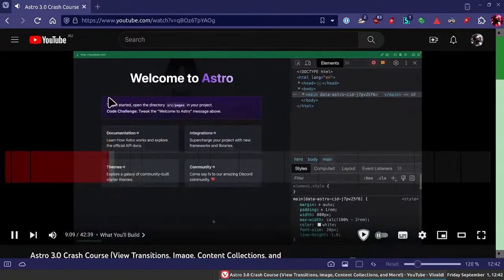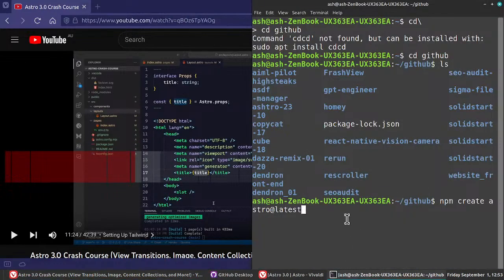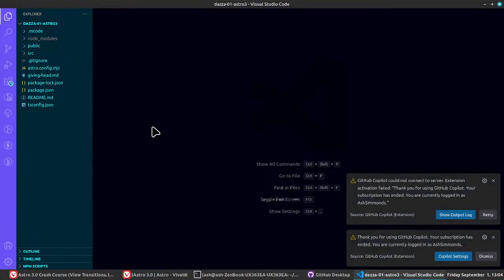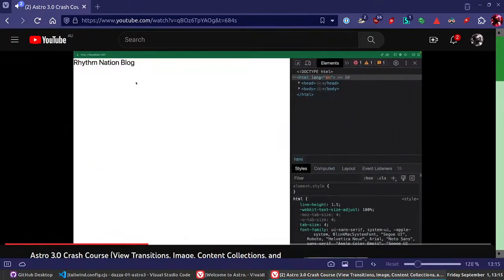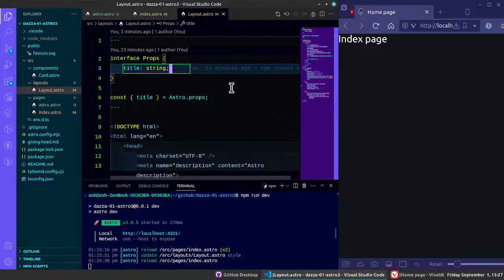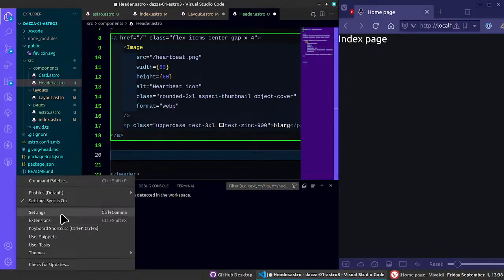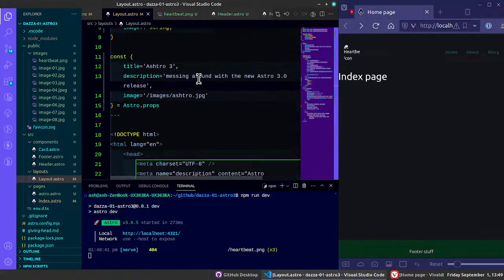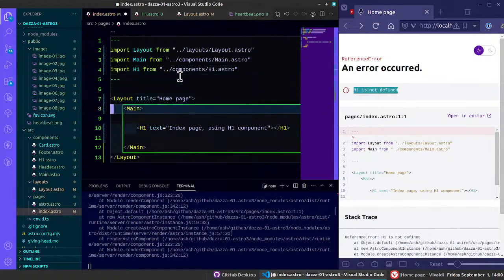Revisiting Astro upon 3.0 release - [Mayfair Finance 001]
Going through @JamesQQuick's Astro crash course